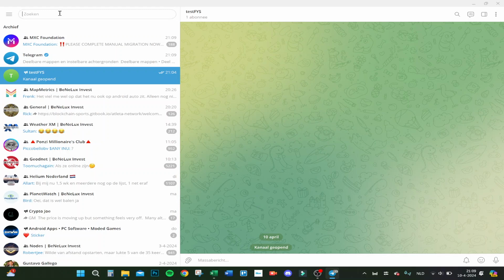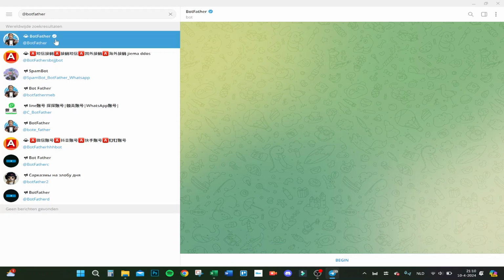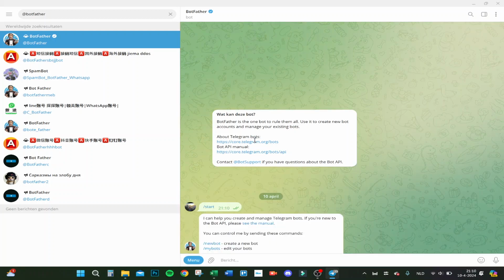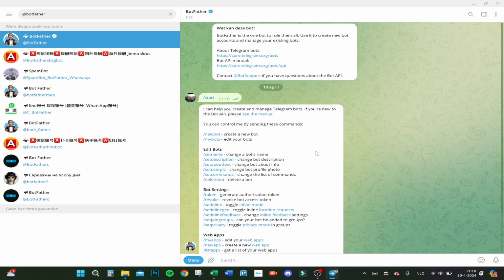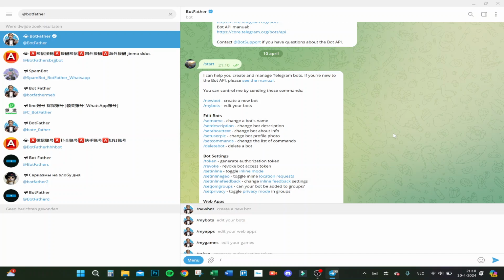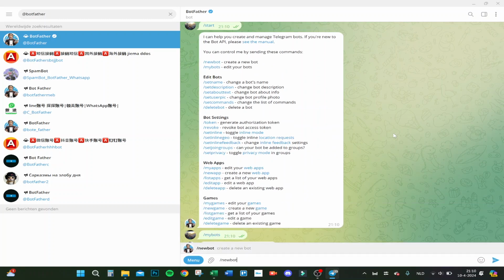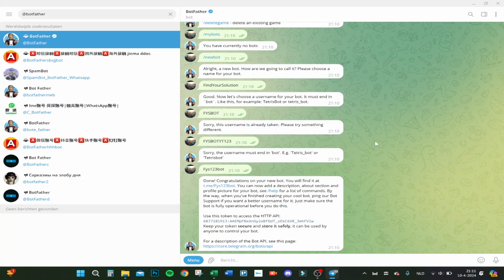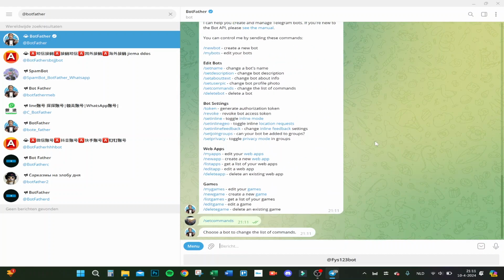How To Create A Telegram Bot Without Coding | LATEST UPDATE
How To Create A Telegram Bot Without Coding

If you are looking for a video about how to create a telegram bot without coding, here it is! In this video I will show you how to create a free telegram chat bot without coding. Be sure to watch the video to the very end because you will learn how to create a telegram bot. That's easy and simple to do from your phone or computer.

🤖💬 Dive into our comprehensive guide on "How to Create a Telegram Bot Without Coding" and automate tasks, interact with users, and enhance your Telegram experience hassle-free! Whether you're a business owner, developer, or Telegram enthusiast, this step-by-step tutorial equips you with the skills to create your own Telegram bot quickly and easily. 💼📱

In this guide, uncover:
✅ Simple steps to create a Telegram bot using bot creation platforms
✅ Insights into bot customization options, including commands, responses, and functionalities
✅ Pro tips on deploying your bot, managing permissions, and handling user interactions
✅ Time-saving strategies for optimizing your bot's performance and functionality without writing a single line of code

👍 If you find this guide valuable, don't forget to give it a thumbs up and share it with your friends and colleagues who may benefit from learning how to create a Telegram bot without coding. Let's empower everyone to leverage the power of bots to streamline their Telegram experience! 🤖💬